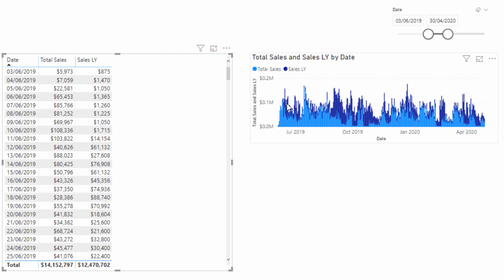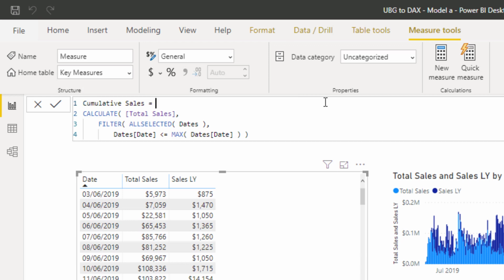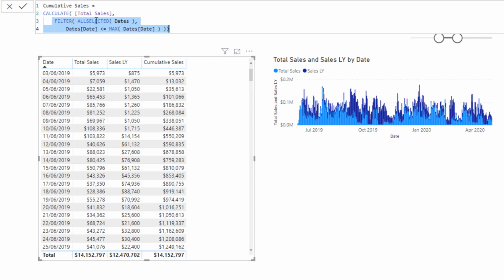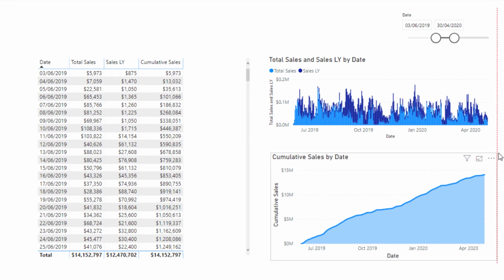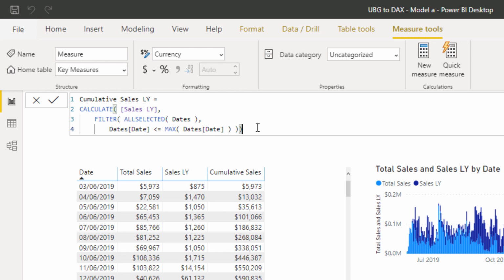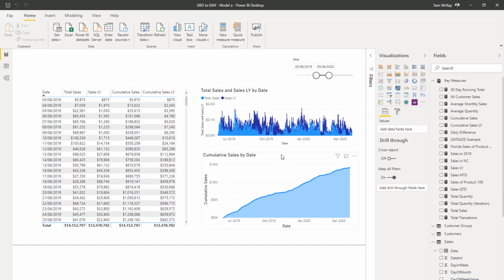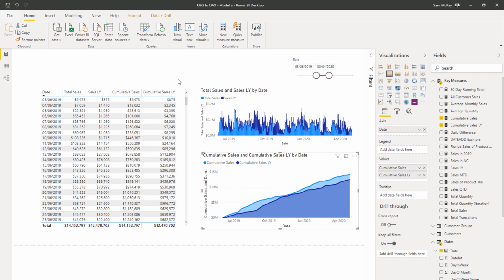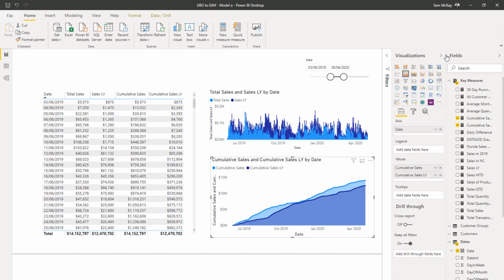How To Combine Patterns Of DAX Formula - (1.18) Ultimate Beginners Guide To DAX 2020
Find out how to combine multiple patterns of DAX formulas to produce high-quality reports and meaningful insights.

Video Details
1:03 - visualizing total sales vs total sales last year
2:27 - calculating cumulative sales by date
3:10 - the cumulative sales DAX pattern
4:35 - visualizing cumulative sales
5:20 - calculating cumulative sales last year with the cumulative total DAX pattern
6:43 - visualizing cumulative sales vs cumulative sales last year